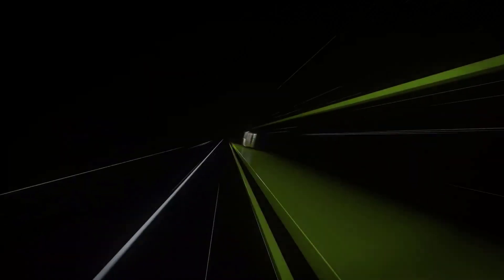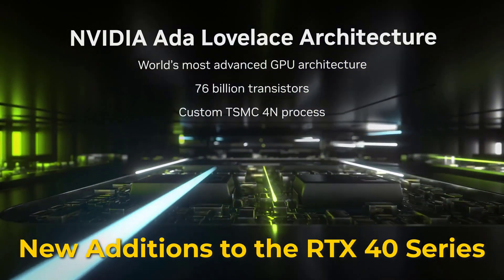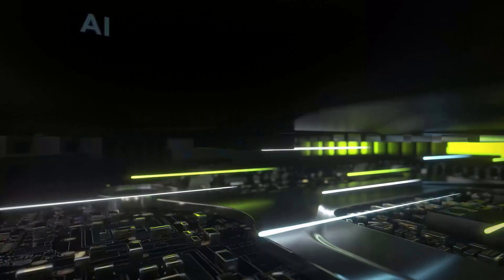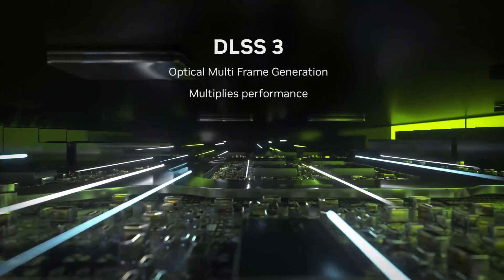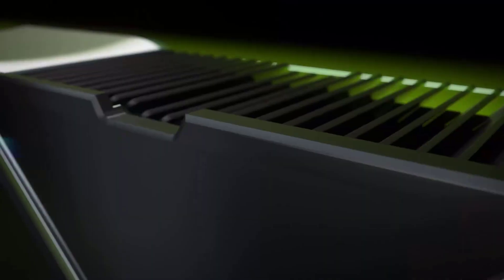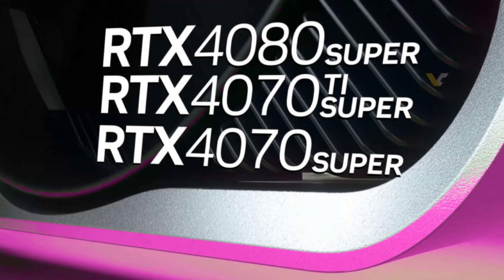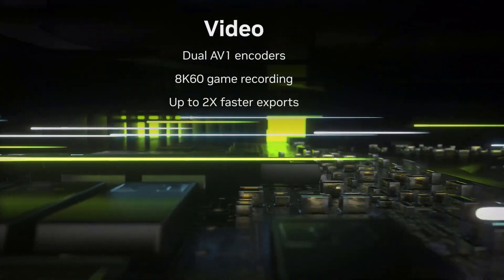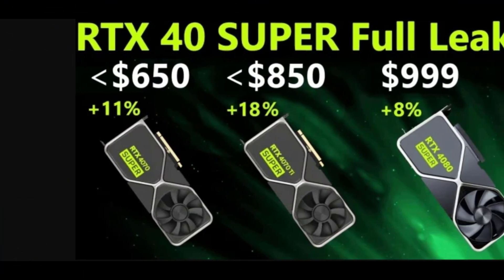NVIDIA GeForce RTX 40 Super Series LEAKS - MUST-WATCH REVIEW & COMPARISON !!